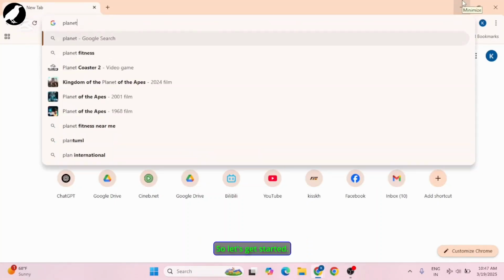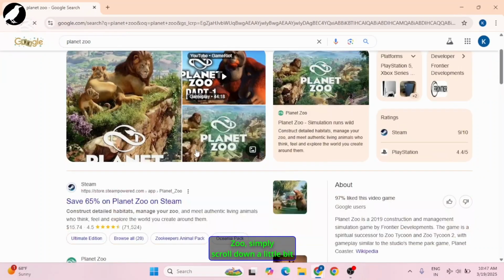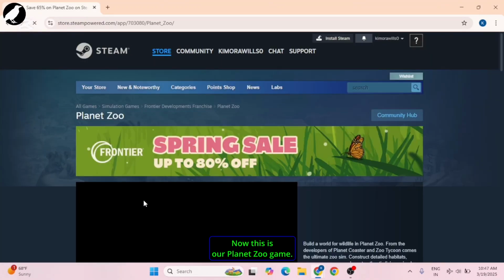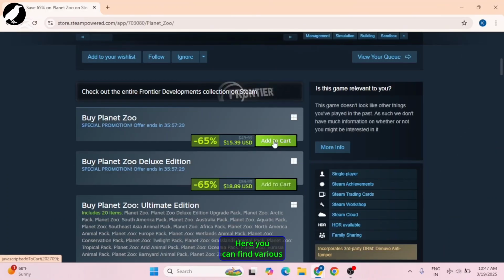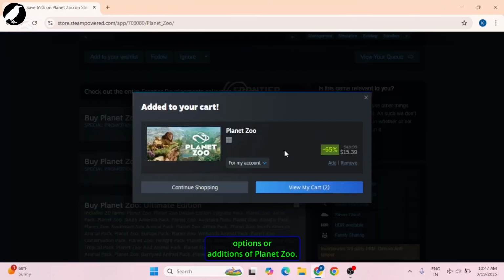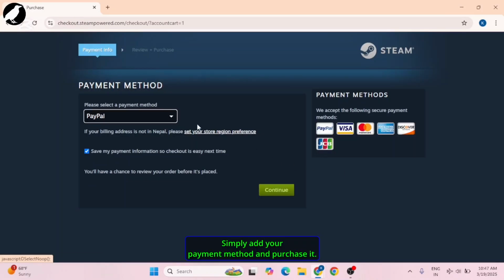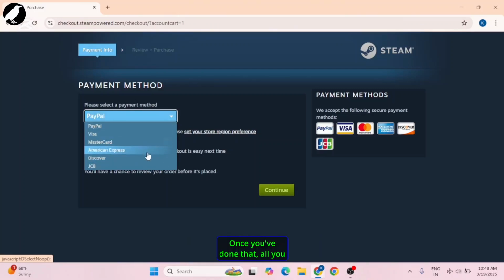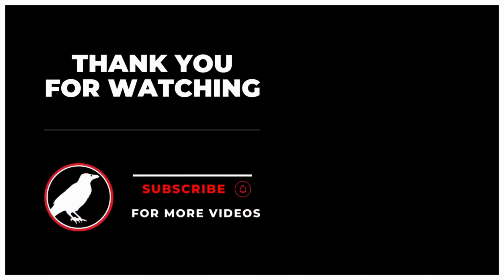How to Download Planet Zoo on PC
How to Download Planet Zoo on PC (2025)!
Ready to create your own zoo in Planet Zoo on PC? This video will guide you through the process of downloading and installing Planet Zoo on your computer. Whether you're new to the game or need assistance with the setup, this tutorial covers everything you need to get started. Learn how to safely download Planet Zoo, install it, and start building your dream zoo today. Watch now and enjoy a fun zoo management experience!

Timestamps:

00:00 How to Download Planet Zoo on PC
00:10 Where to Get Planet Zoo for PC